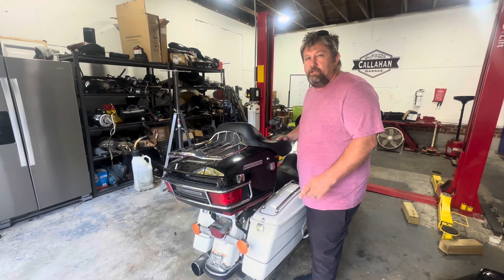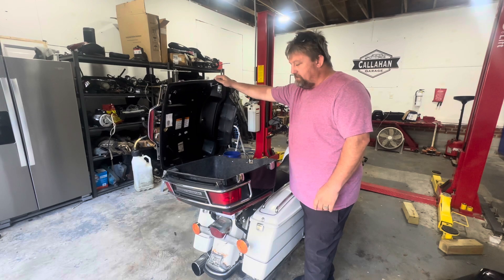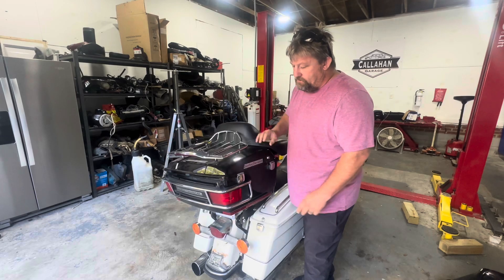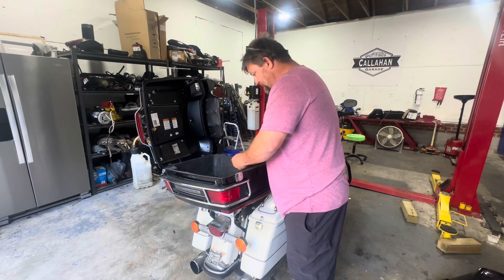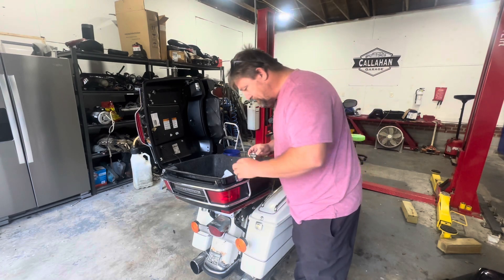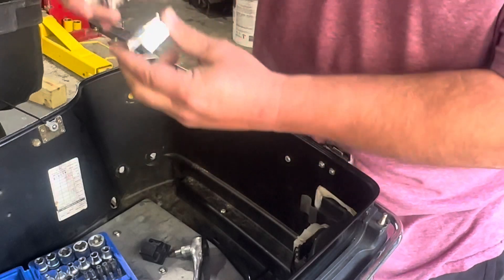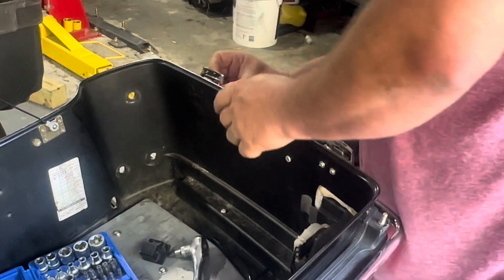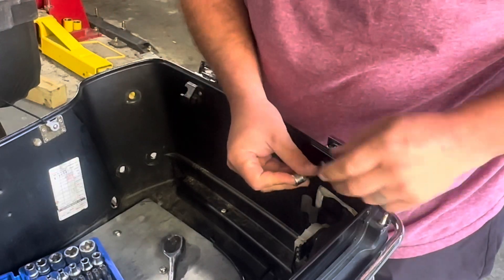How to change latches on your tour pack and saddle bags.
Today we learn how to change out latches using an $20 set off Amazon.